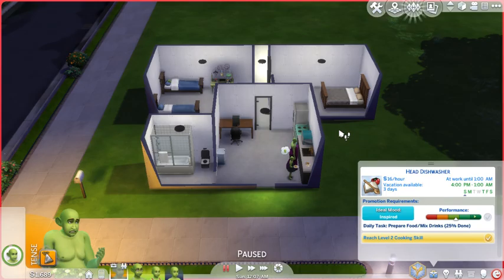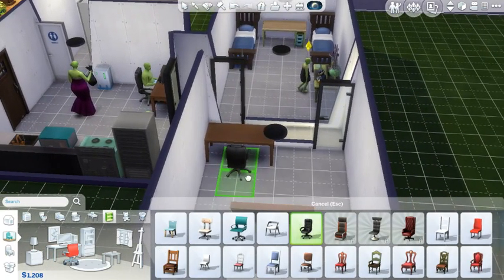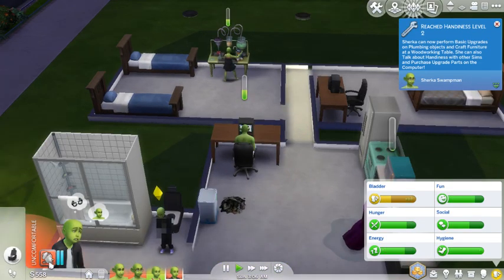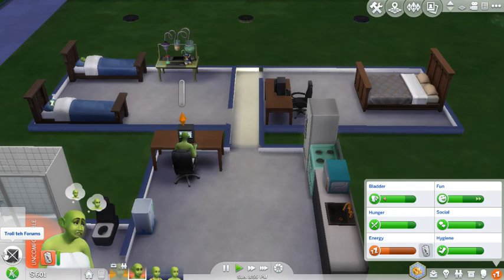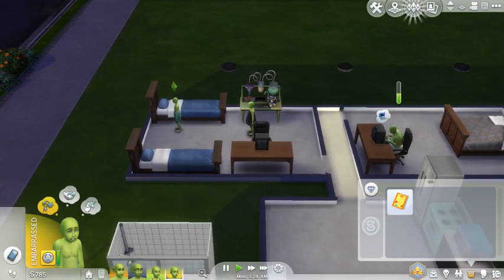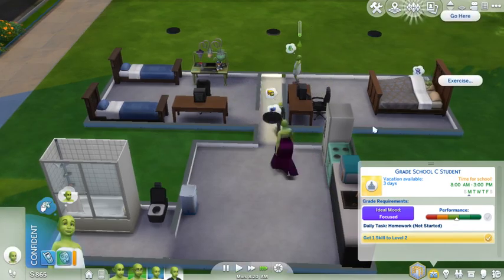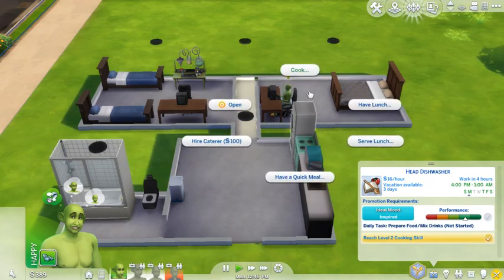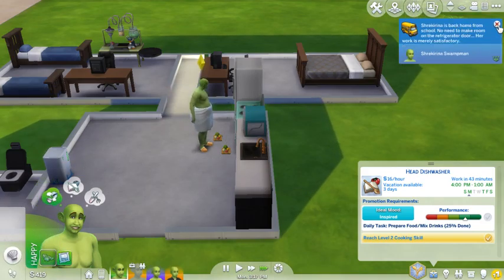EVERYTHING IS BREAKING!!! | The Sims 4 - Part 4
Sorry about the order of the videos, I accidentally made this one private somehow. Anyways, can we get 5 likes on this one?